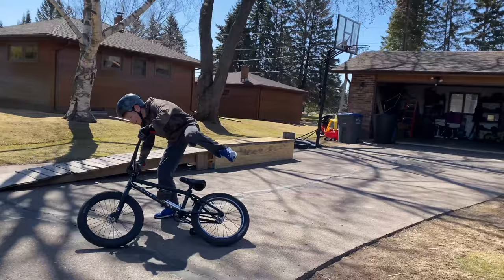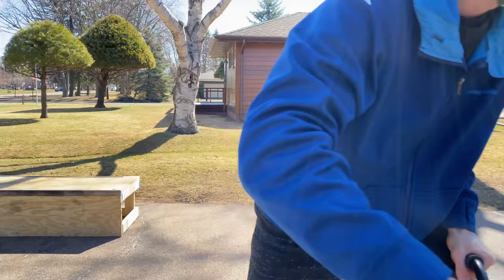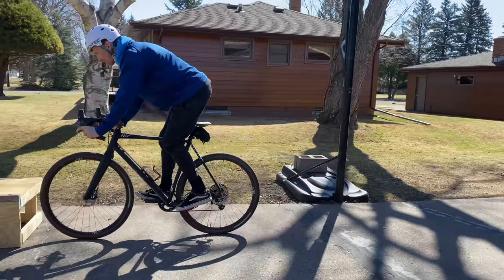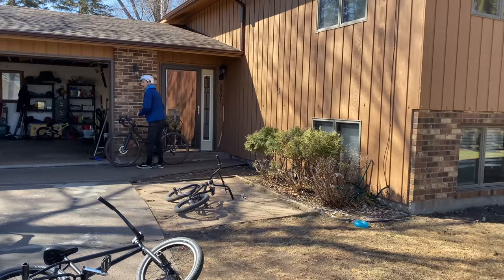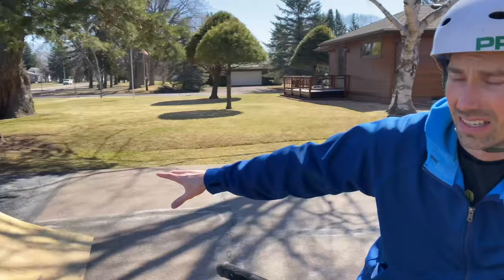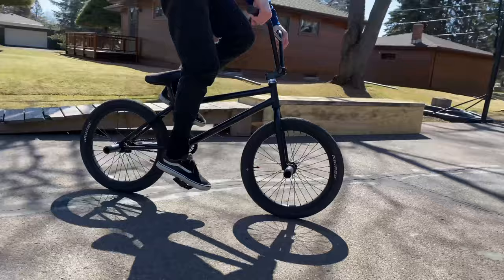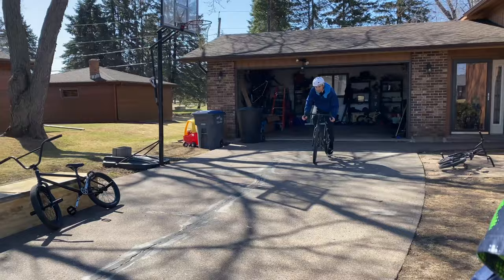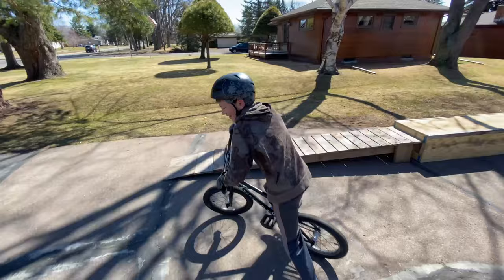How to Ride Backwards/Fakie Any Bike, Any Age, BMX, Gravel, Whatever You Ride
My son wanted to learn how to ride backward on his BMX bike today.  I thought why not make a video and teach him a little about making videos as well as how to ride backwards on a bike.  While we are at it we will be teaching YOU how to ride backwards.  3 birds, 1 stone!

Filmed with iPhone 12pro, mono sound from front speaker.  My son learned about following the subject with the camera, keeping fingers out of the camera, holding phone horizontal, and it was really windy out so he had to constantly be aware of his position in relation to the wind so as to avoid the wind noise.  I am proud of what he filmed here!